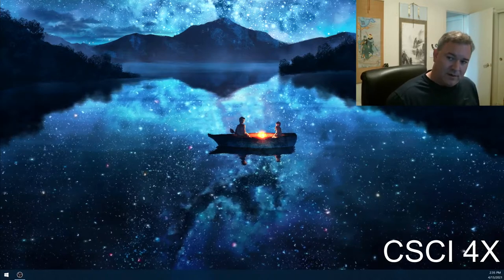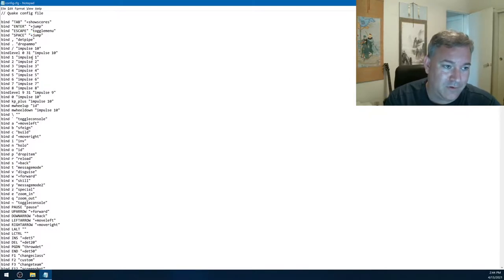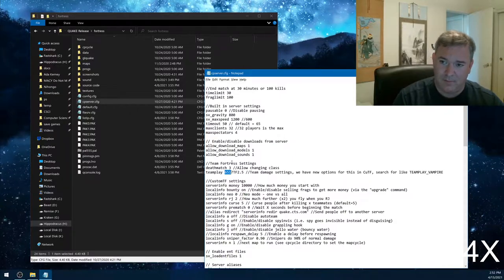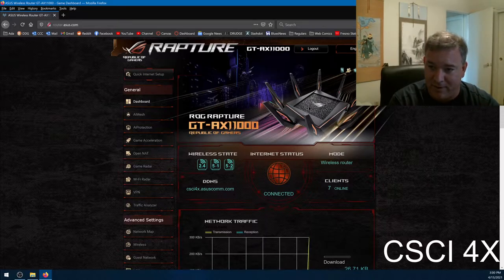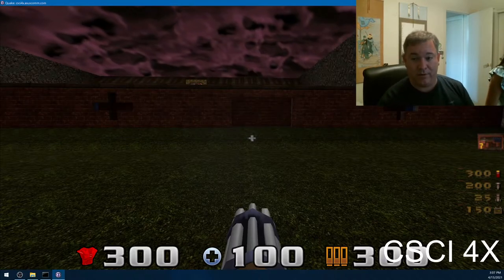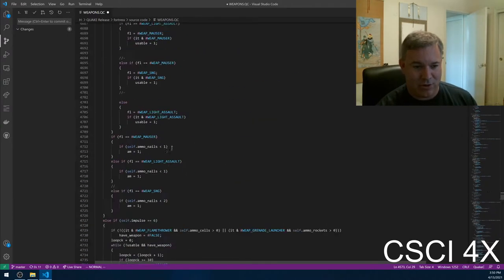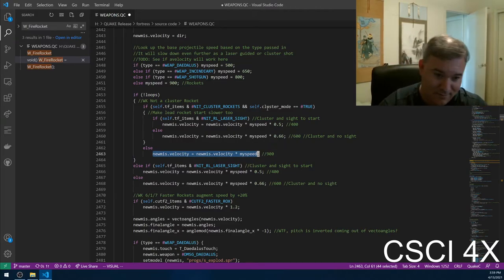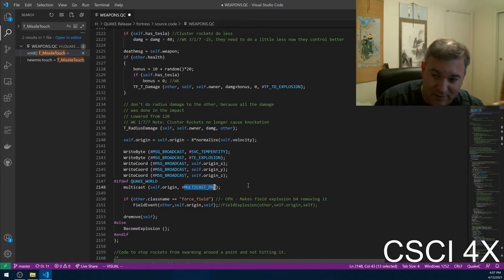Week 14 Day 1 - Quake Modding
Today we played a bit of Quake and went over the basics of how the QuakeC language works and how to make a projectile weapon in it.